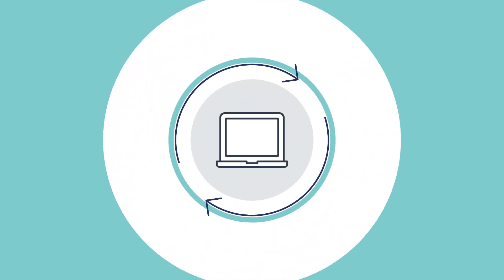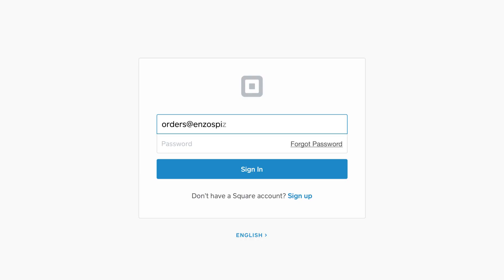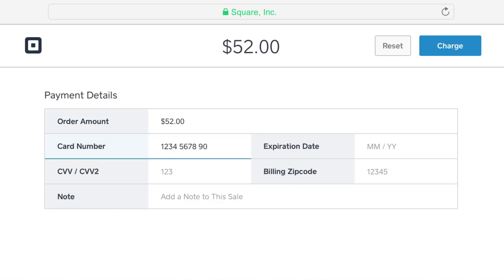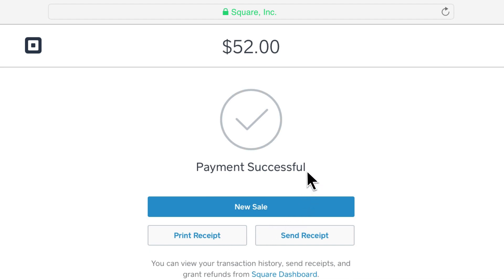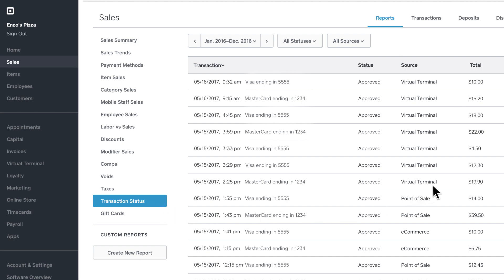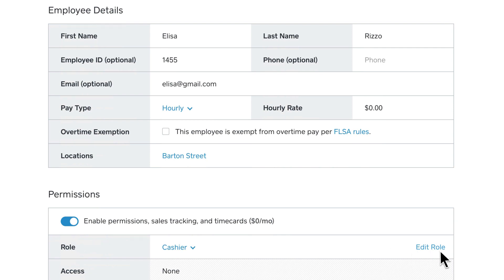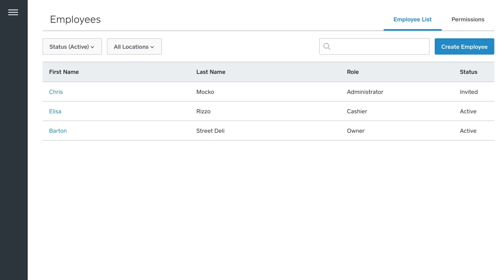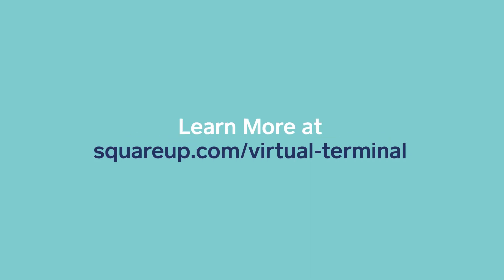Square Virtual Terminal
Virtual Terminal lets you take payments without a reader, right on your computer, for only 3.5% + 15¢ per transaction. Then get your funds in one to two business days.

Transcription:
With Virtual Terminal, you can key in card payments right from your computer. Just head to your Square Dashboard and charge your customers in seconds. No extra hardware, reader, or app required.

You pay three point five percent plus fifteen cents per transaction, the same rate as other manually keyed-in transactions. And just like other standard Square payments, you get your funds in one to two business days.

To take a payment with Virtual Terminal, log in to your Square Dashboard.

In the left-side panel, click Virtual Terminal, then Take a Payment.

Enter the payment amount followed by your customer’s card number, expiration date, CVV, and billing ZIP code.

Add a note for your customer, or describe the purchase. Then, click Charge.

You can send an email receipt to your customer, or print one out for your records.

Once you see Payment Successful on screen, you’re all set. Payments you take with Virtual Terminal appear as card transactions in your Sales reports. In your Transaction Status report, the source appears as Virtual Terminal.

You can edit your Employee Management settings to grant employees access to Virtual Terminal.

Start by clicking Employees, located in the left-side panel of your Square Dashboard.

You need at least one employee  in your employee list.

To give an employee access to Virtual Terminal, click the name of the employee whose permissions you’d like to update. Then, click Edit Role.

If it has not been checked off already, toggle on Access Employee Dashboard. Check Take Payments with Virtual Terminal. Then, click Save.

After you grant an employee access to Virtual Terminal, they receive an email with instructions on how to use it. Employees can only see account information that you have granted them access to.

Whether it’s you or your employees taking payments, Virtual Terminal helps your business get paid fast—no matter where your customers are.